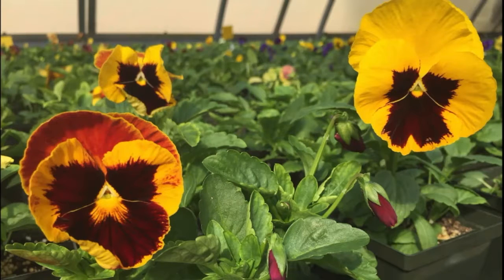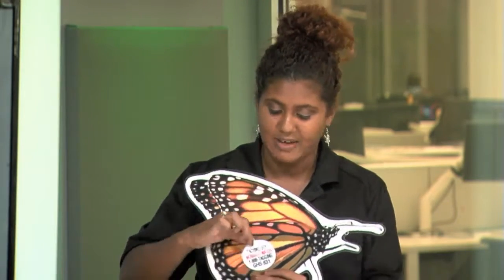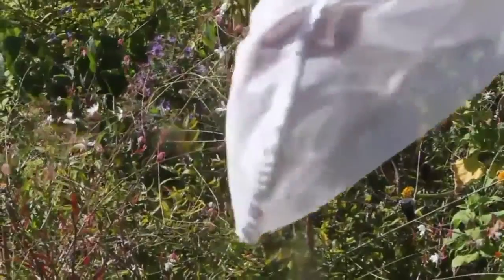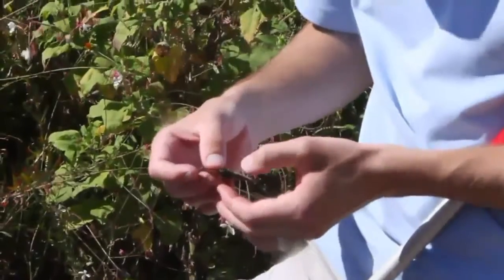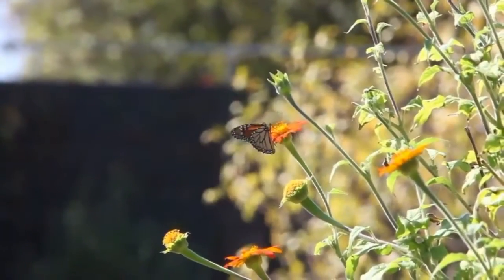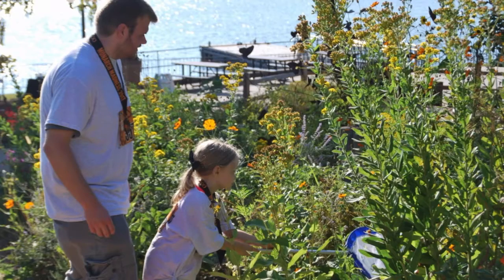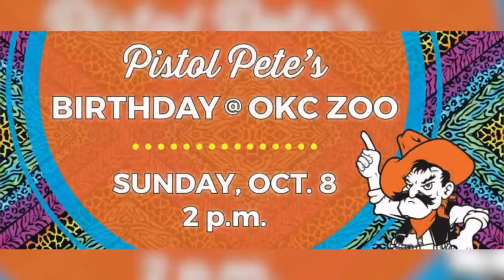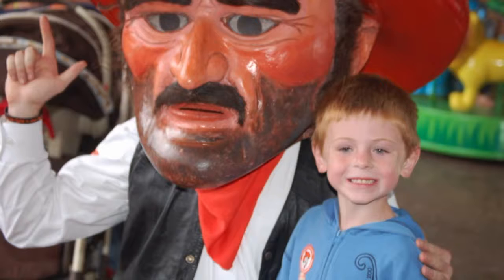Zoo Tales: Pumpkins, Pistol Pete and Halloween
Find out how a pumpkin can get you into the zoo, celebrate Pistol Pete's birthday and there are more hours to Haunt the Zoo!!